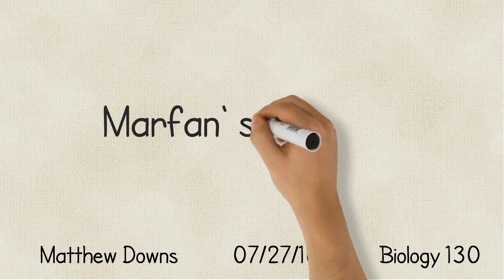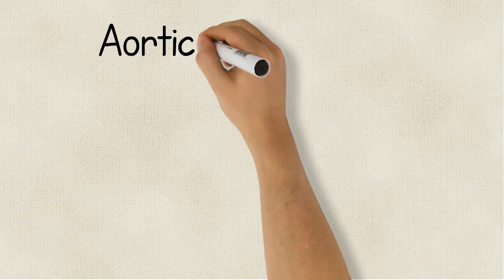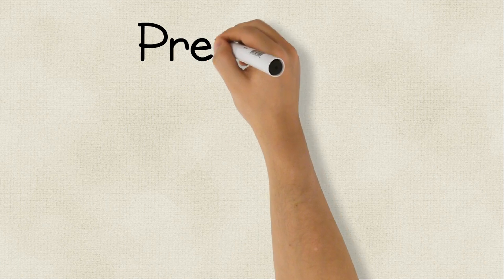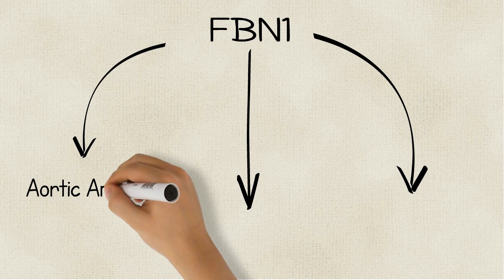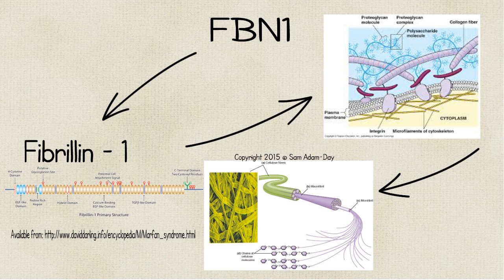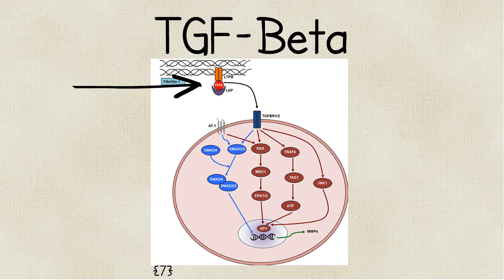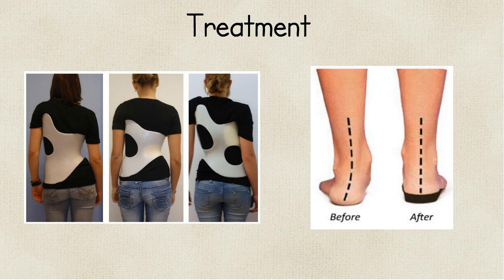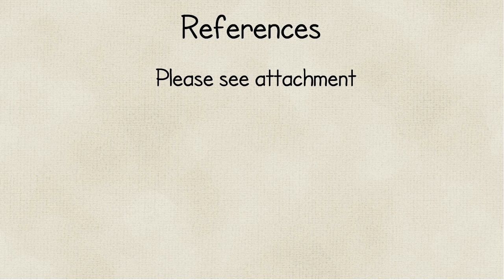Marfans syndrome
This animation describes the various symptoms, genetic influence and the possible treatments for Marfan's Syndrome.

References
1. Chen, G., Deng, C., & Li, Y.-P. (2012). TGF-β and BMP Signaling in Osteoblast Differentiation and Bone Formation. International Journal of Biological Sciences, 8(2), 272–288.

2. Debacker J. Cardiovascular characteristics in Marfan syndrome and their relation to the genotype. Verh K Acad Geneeskd Belg. 2009;71(6):335-71.

3.         Dietz HC, Cutting GR, Pyeritz RE, et al. Marfan syndrome caused by a recurrent de novo missense mutation in the fibrillin gene. Nature 1991;352:337-339.

4. D J Halliday, S Hutchison, L Lonie, J A Hurst, et al. (2002). Twelve novel FBN1 mutations in Marfan syndrome and Marfan related phenotypes test the feasibility of FBN1 mutation testing in clinical practice. Journal of Medical Genetics;39:589-593

5. Everett AD, Tufro-McReddie A, Fisher A, Gomez RA. Angiotensin receptor regulates cardiac hypertrophy and transforming growth factor-beta 1 expression. Hypertension1994;23:587-592

6. Hayward, Caroline; Brock, David. Fibrillin-1 mutations in Marfan syndrome and other type-1 fibrillinopathies. Human mutation. Volume 10, Issue 6 1997 , pg 415–423

7. Jiamei Dong, Juan Bu, Wei Du, Yuan Li, et al. A new novel mutation in FBN1 causes autosomal dominant Marfan syndrome in a Chinese family. Molecular Vision, 2012 ;18; 81-86.

8. Matkar, Pratiek, Hao H Chen, Howard Leong-Poi, & Krishna Kumar Singh. "Overview of Marfan Syndrome: knowns and unknowns." Journal of Controversies in Biomedical Research [Online], 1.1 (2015): 51-66. Web. 27 Jul. 2016

9. P Robinson, M Godfrey. The molecular genetics of Marfan syndrome and related microfibrillopathies. Journal of Medical Genetics 2000;37:9-25